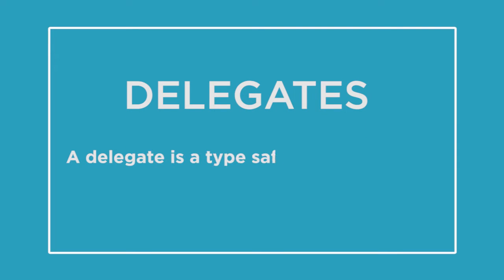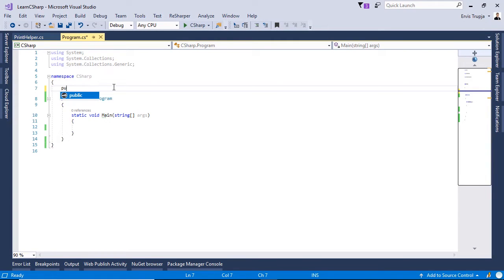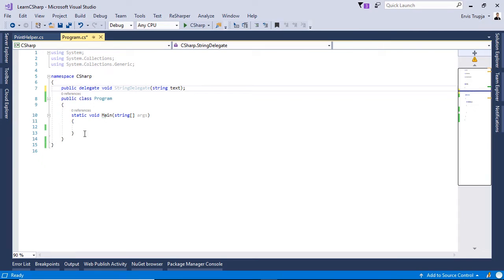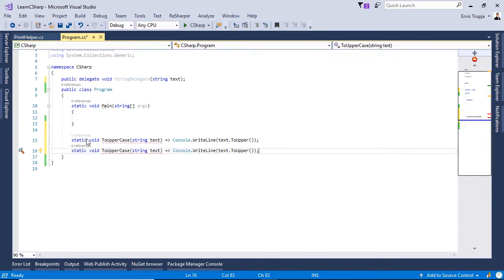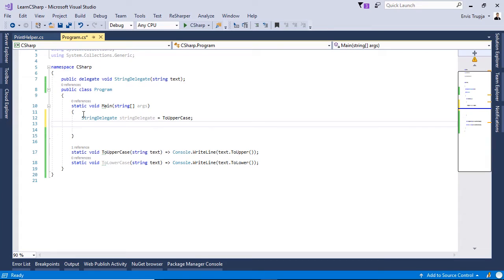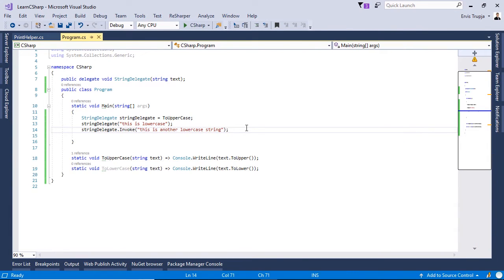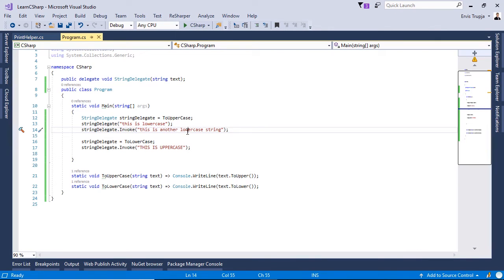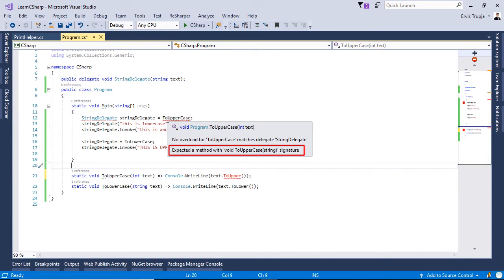29. C# - Delegates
In this video, we'll be talking about delegates in C#. Delegates are a powerful mechanism you can use in your code to improve the readability and performance of your code.

We'll explore how delegates work, and how to use them to simplify your code and make it easier to understand. We'll also look at some common patterns you may encounter when working with delegates, and how to best use them in your code.